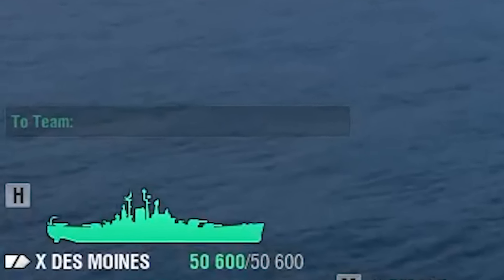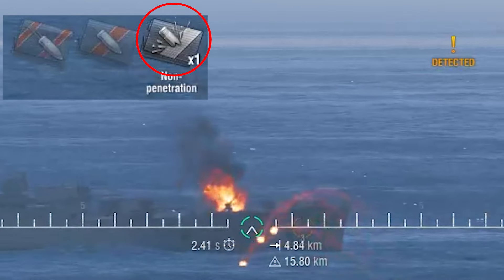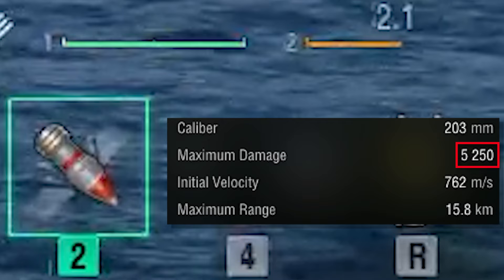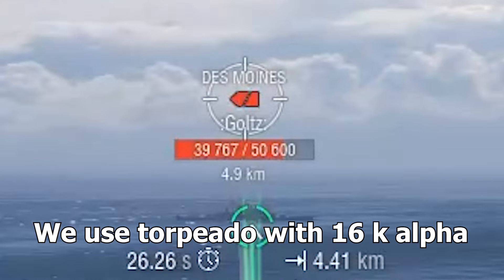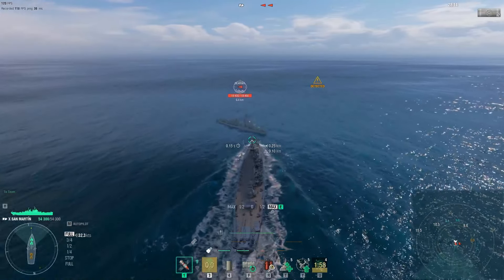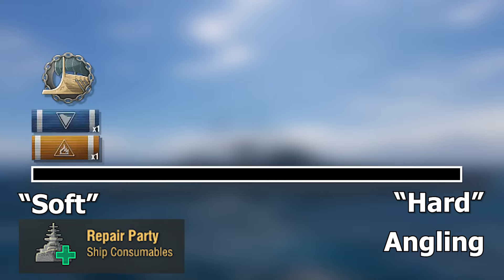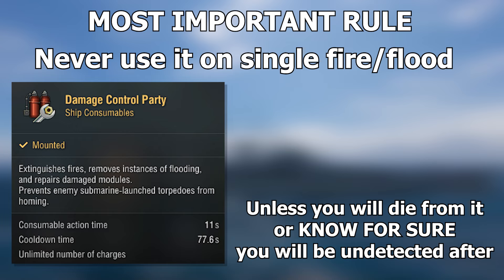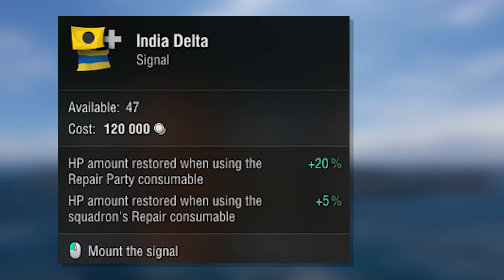How does HP work ? - WoWs Guide.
Basic information about how taking damage works in World of Warships.

Thank you all for supporting my work. ^^